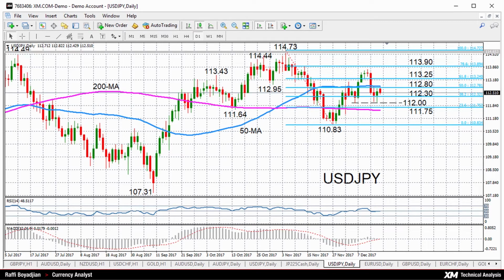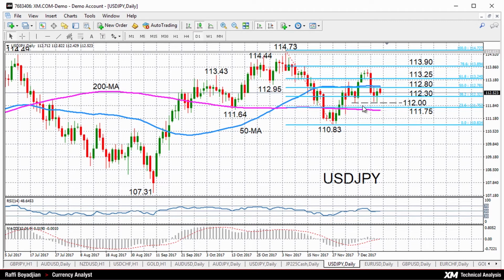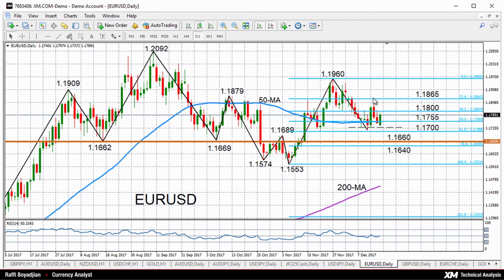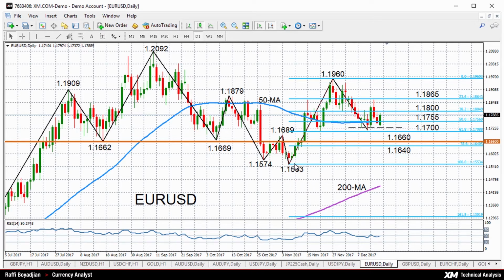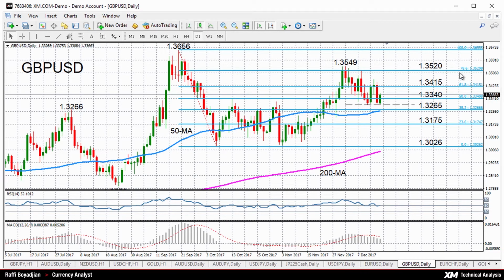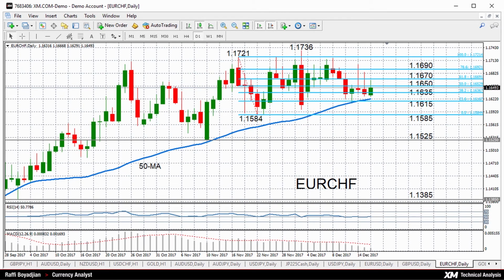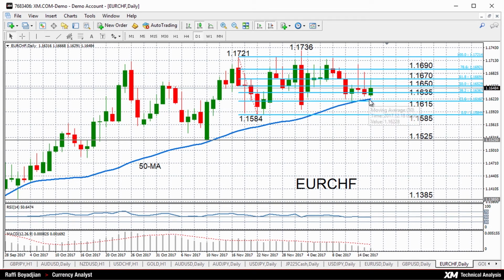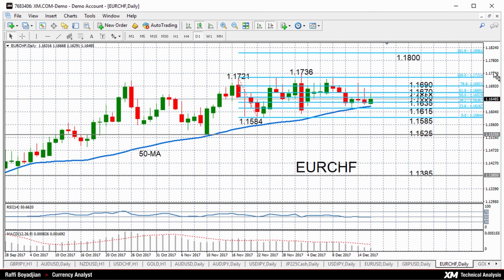Weekly Technical Analysis: 18/12/2017 - USDJPY, EURUSD, GBPUSD, EURCHF